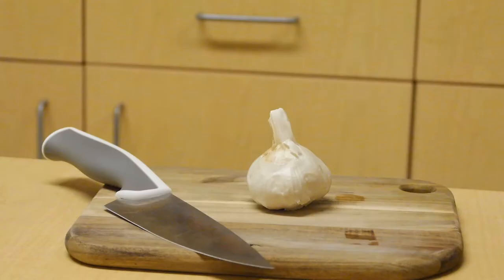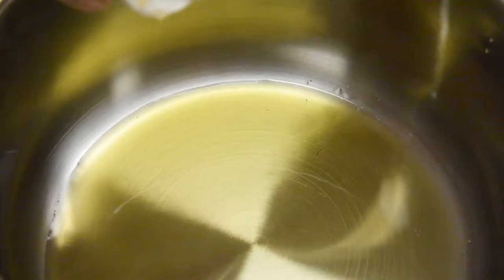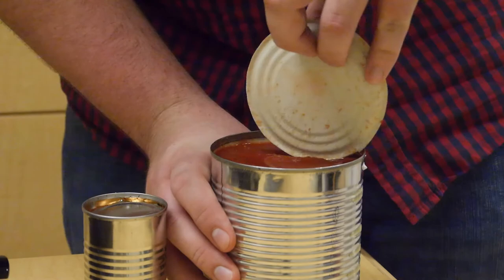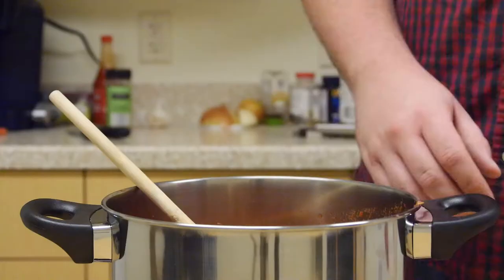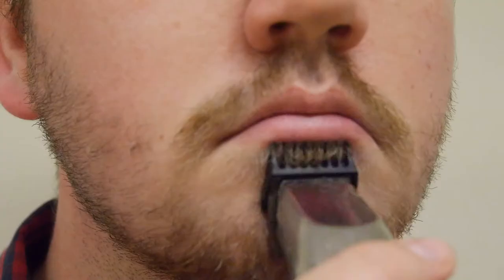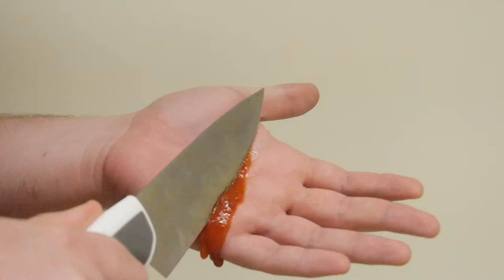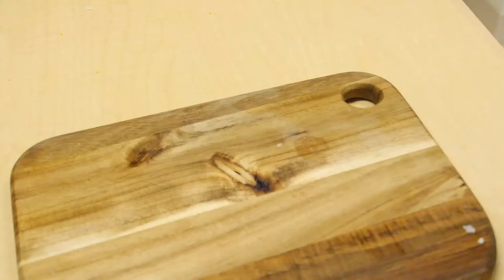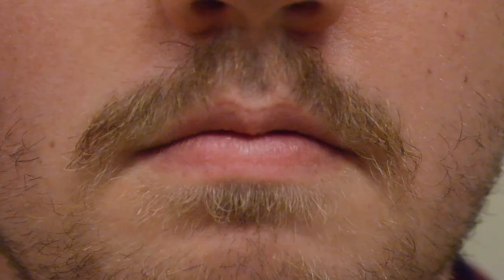sauce- a short film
i do not self parm